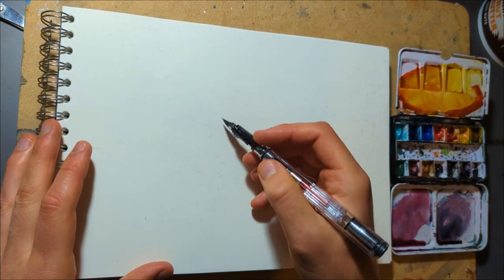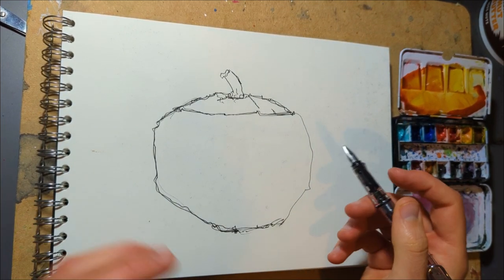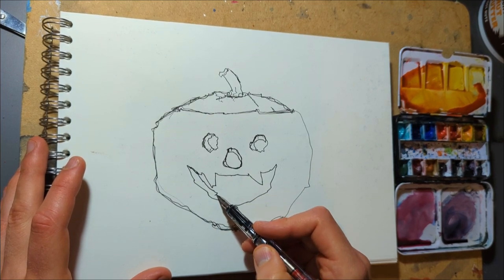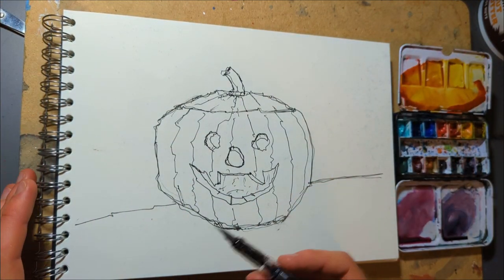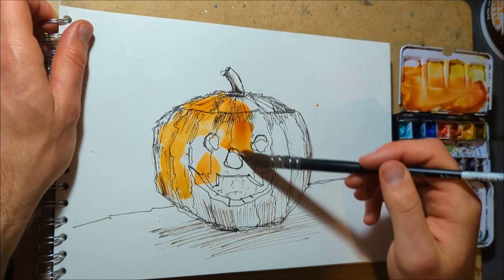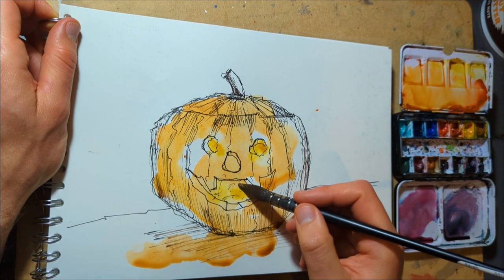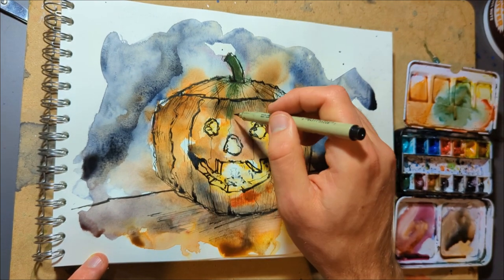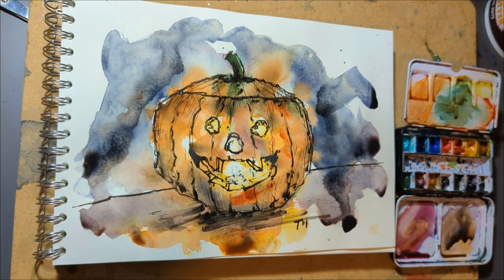Spontaneous Halloween Pumpkin Sketch - Easy Ink and Watercolour Tutorial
Happy Halloween everyone! This is just what it sounds like, a fun little sketch of a festive pumpkin.

Using loose line work, bold colours, some brush pen and a little bit of time we can get our pumpking glowing in the mysterious halloween light.

Sketching should be fun, and it's ok to have a break from serious sketches, big works of art or whatever your normal style is to break into a bit of a silly sketch like this.

If you're stuck for something to do tonight, perhaps get your sketching stuff out and have a bit of fun!